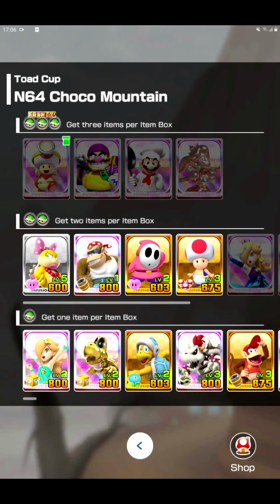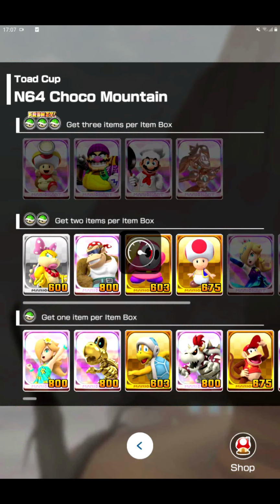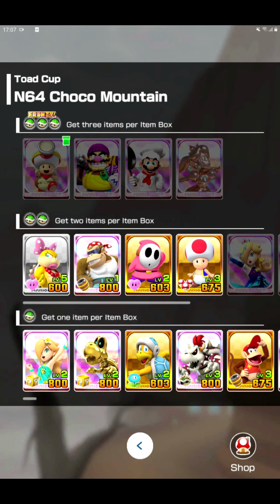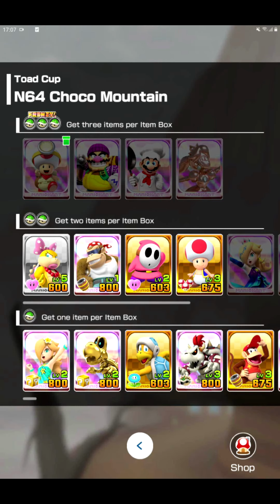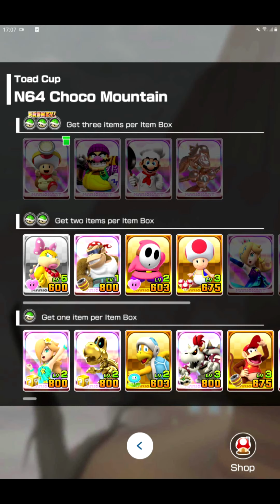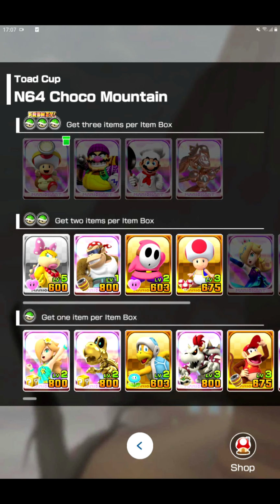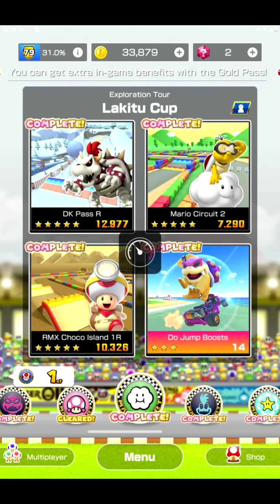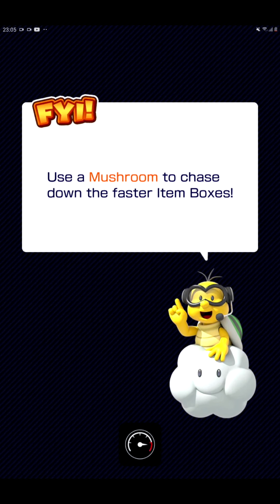Mario Kart Tour - Exploration Tour all cups part 1 HD 1080p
We are gonna go in 4 cups of the Exploration Tour ! Aurora Rosalina made a return , but where is Monty Mole !? This is part 1/3 ! Enjoy !